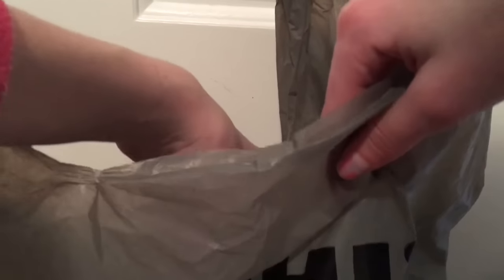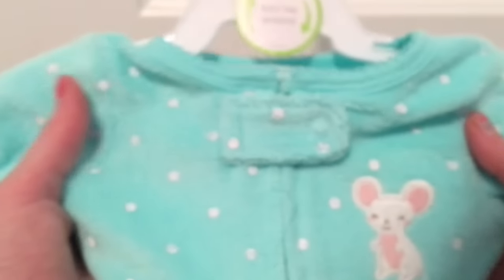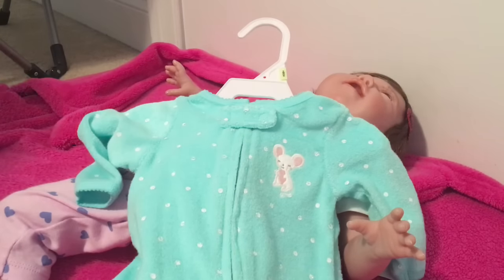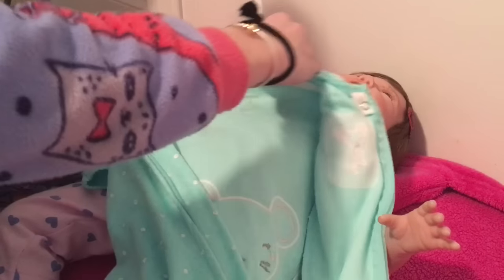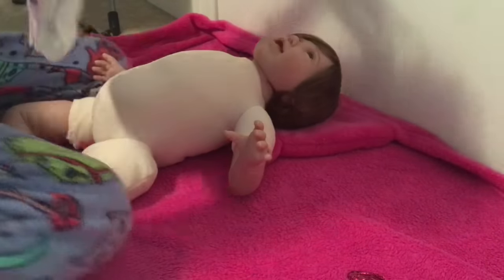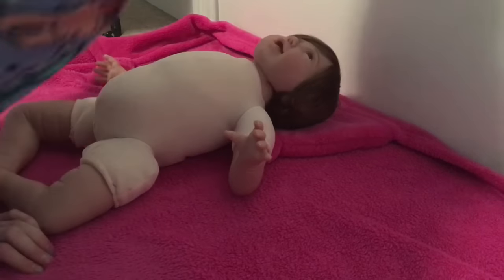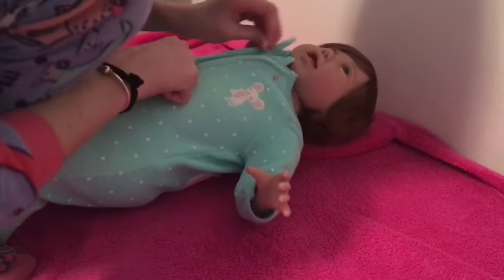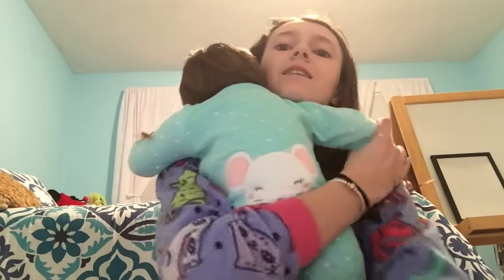Putting Paisley Into Pajamas